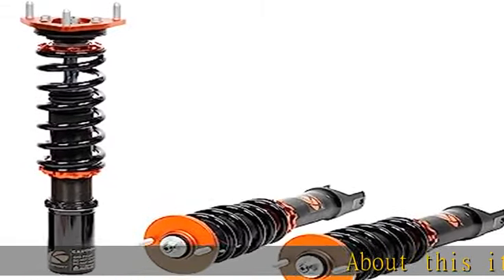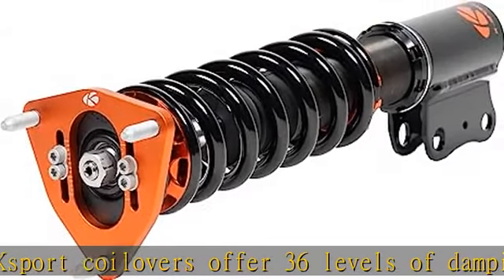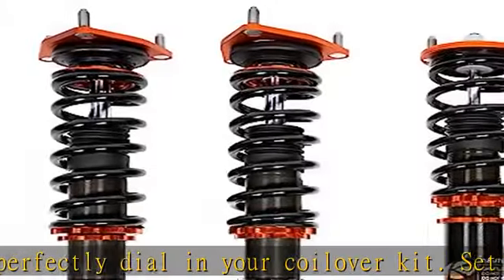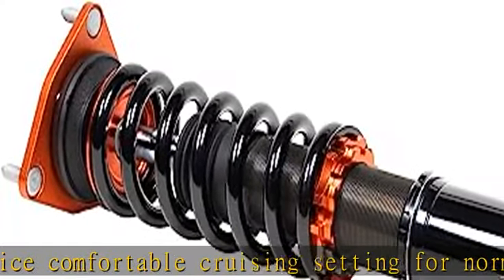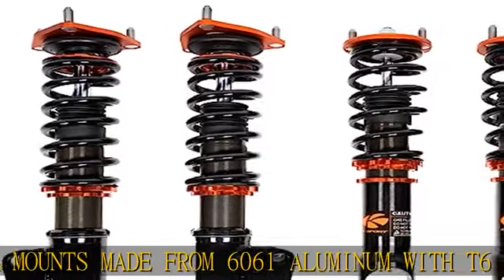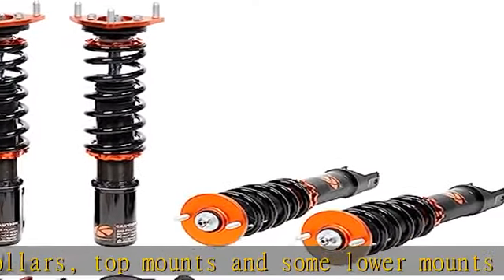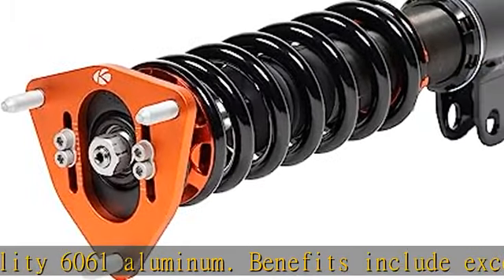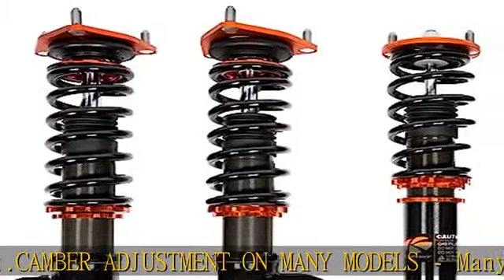Ksport Coilovers Suspension Kit CHD400-KP | Compatible with 13-17 Honda Accord - Kontrol Pro Adjust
Ksport Coilovers Suspension Kit CHD400-KP | Compatible with 13-17 Honda Accord - Kontrol Pro Adjustable Coilovers | Lowers Vehicle & Increases Handling Shock Absorber |